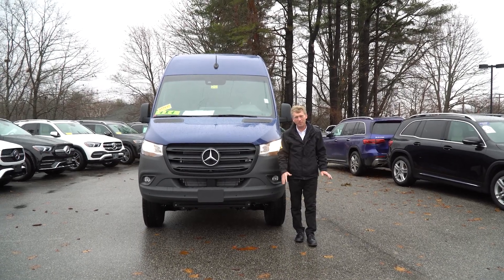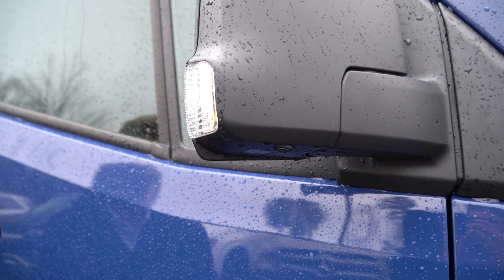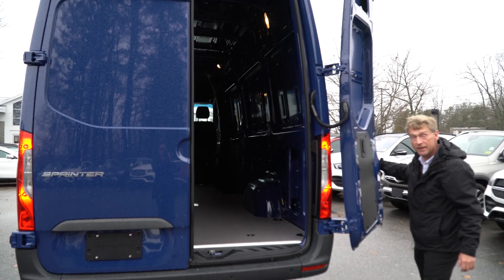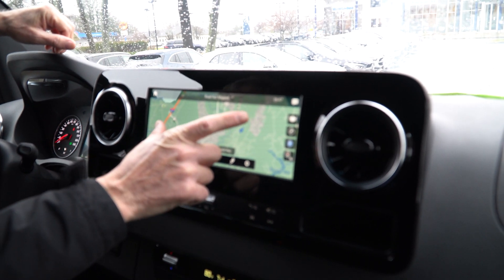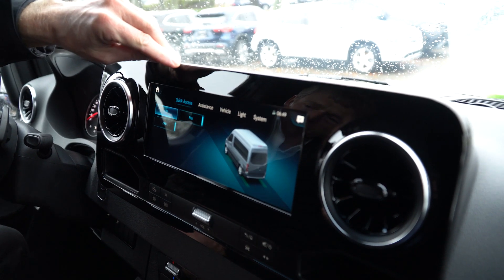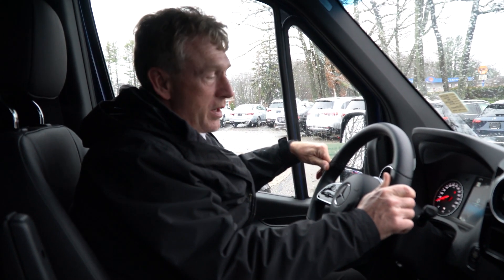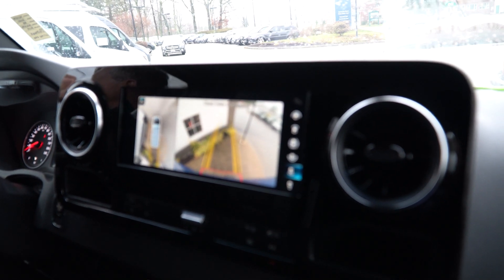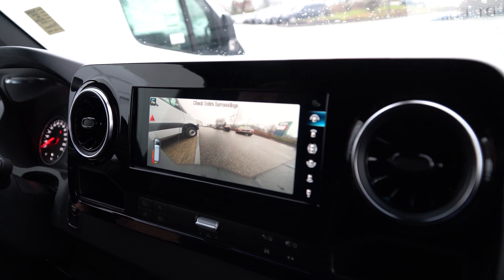2020 Mercedes-Benz Sprinter 2500 Cargo 170 WB 4x4 High Roof | Video tour with Roger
The 4x4 Vanda Blue adventure van dreams are made of: This brand new Sprinter 170 wheelbase Cargo 4x4 Van is ready for remote or immediate delivery, only at Prime Motor Cars in Scarborough, Maine. Rare bird comes in Vanda blue paint, over heated black leatherette front swivel seats. Also equipped with Premium Plus package which includes MBUX intelligent navigation, 360 surround view camera, and more. Other options and equipment: active distance assist distronic, black wheels wrapped in mud and snow tires, 270 degree opening rear doors, wood floor with D-rings, roof rails, driver convenience package, comfort package, swivel seat package, roof rails, fog lights, hitch, and more... Call today before it's gone!

Recent Arrival! 2020 Mercedes-Benz Sprinter 2500 Cargo 170 WB High Roof Sprinter 2500 Cargo 170 WB High Roof, 3D Cargo Van, 3.0L V6 Turbodiesel, Automatic, 4MATIC®, Vanda Blue, Black Artificial Leather, 2 Additional Master Keys, 4x4 Package, 5000 lbs Trailer Hitch, Acoustic Package, Active Brake Assist, Active Distance Assist DISTRONIC, Active Lane Keeping Assist, ATTENTION ASSIST, Blind Spot Assist, Comfort Driver's Seat, Comfort Overhead Control Panel, Comfort Package, Comfort Package w/Seat Addition, Comfort Passenger's Seat, Driver & Passenger Door-Mounted Assist Handles, Driver Comfort Head Restraint, Driver Convenience Package, Driver Seat Base 12V Power Outlet, Driver Seat Lumbar Support, Driver Seat Swivel Base, Electrically Folding Exterior Mirrors, Fog Lamp w/Cornering Light Function, Free Map Data Updates for 3 Years, Front Passenger Lumbar Support, Heated & Electrically Adjustable Exterior Mirrors, Heated Driver's Seat, Heated Front Passenger Seat, Instrument Cluster w/Color Display, Intelligent Navigation, Jet Black Painted Rims, Leather Steering Wheel, Leatherette Upholstery, Low Driver Seat Frame, Low Passenger Seat Frame, Multifunction Steering Wheel, Navigation, Opening to Side Wall Rear Doors, Parking Package w/360 Degree Camera, Passenger Comfort Head Restraint, Passenger Seat Swivel Base, Premium Package w/Premium Plus Package, Premium Plus Package, Radio: MBUX Multimedia System w/10.25" Touchscreen, Rain Sensor, Roof Rack Mounting Rails, Storage Compartment Hinged Lid, Swivel Seat Package, Traffic Sign Assist, Trailer Hitch Rear Half-Sided Step, Tray for Smartphones w/Wireless Charging, Wet Wiper System, Wood Floor w/6 D-Rings.